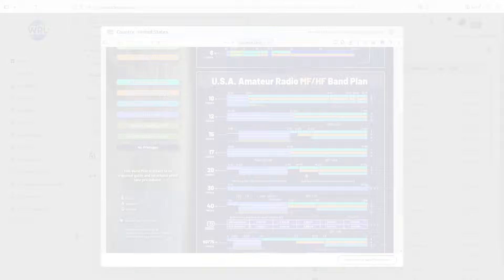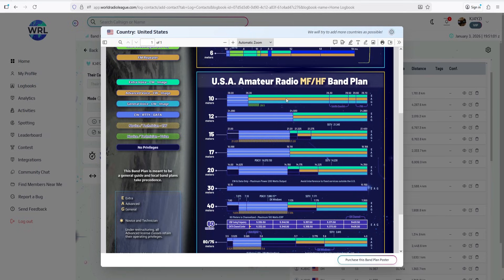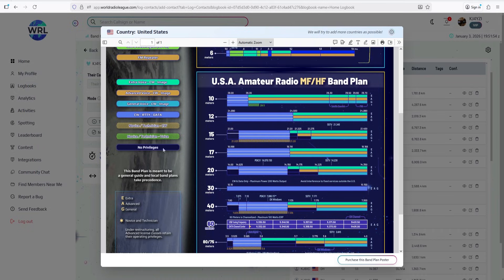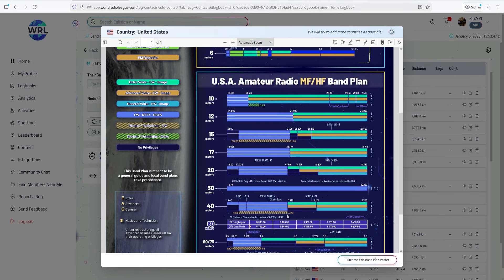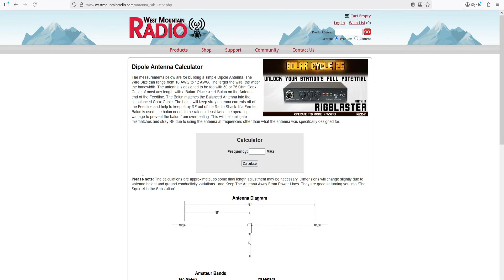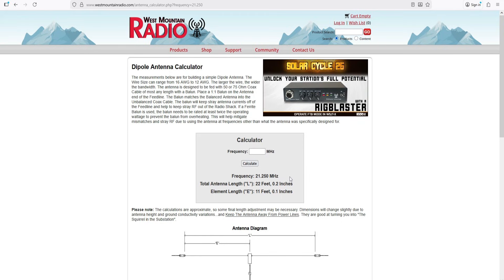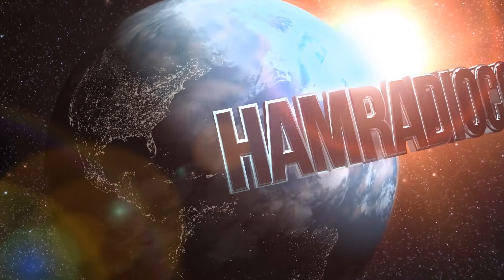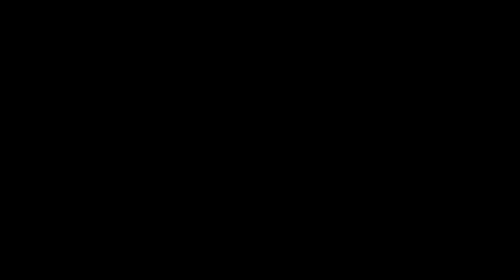LEARN All About The 15 Meter Ham Band, 21MHz Ham Radio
New video series, learning each of the ham bands one at a time, this video covers 15 meters (21MHz).

Looking to get licensed in ham radio? Do you want to upgrade your technician license to general or extra?

World Radio League is the new era of ham radio. Want to save on WRL as well?

Check out my complete video on World Radio League HERE    • World Radio League, THIS Is The Future Of ...